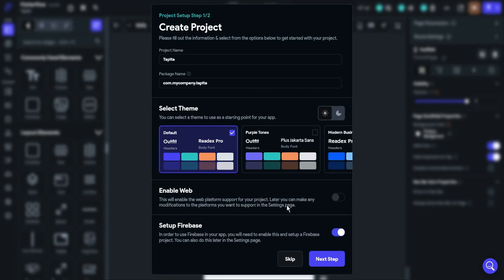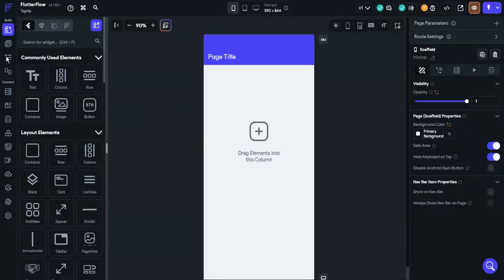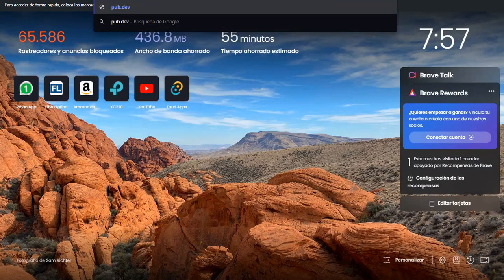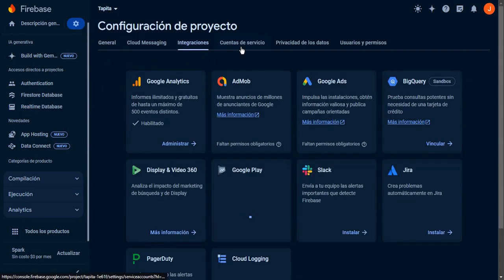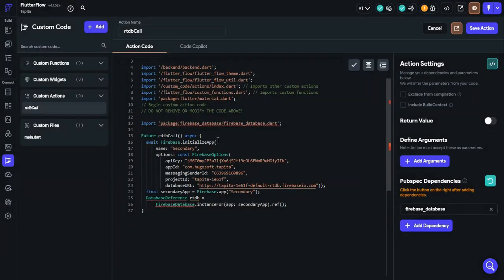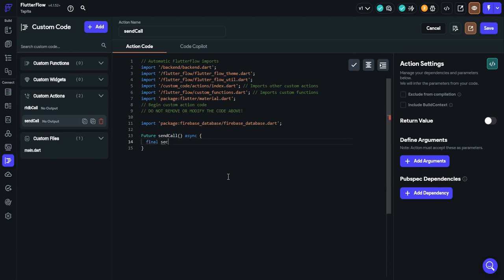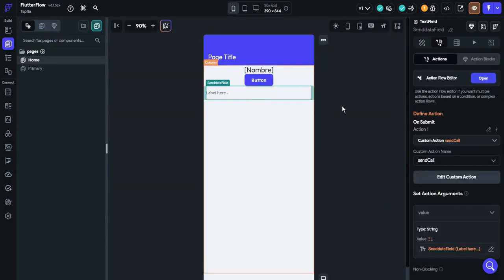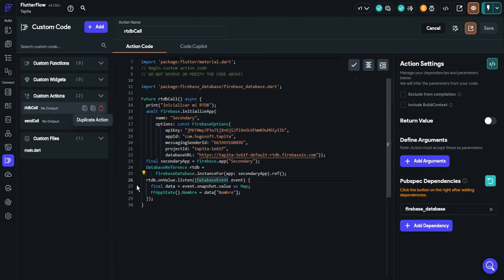Connect RTDB Firebase to FlutterFlow project Real Time Database FlutterFire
This video describes the basic process that must be done to connect the Firebase real-time database and an application created in FlutterFlow, you must add a little code in Dart.